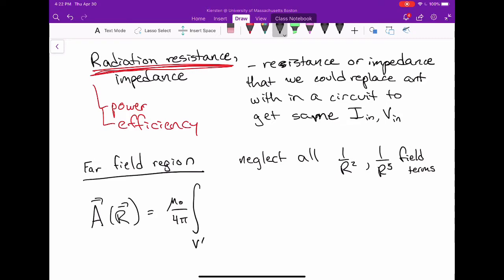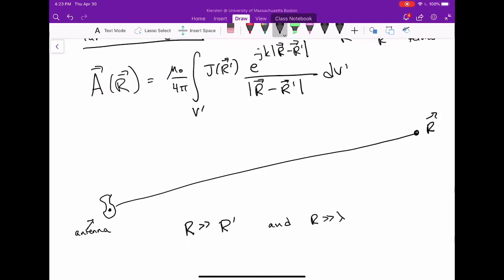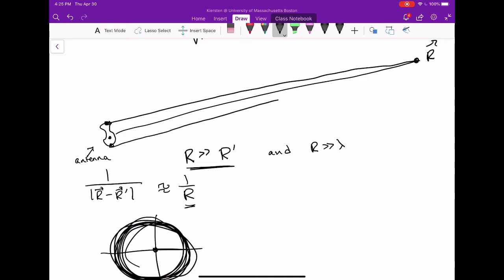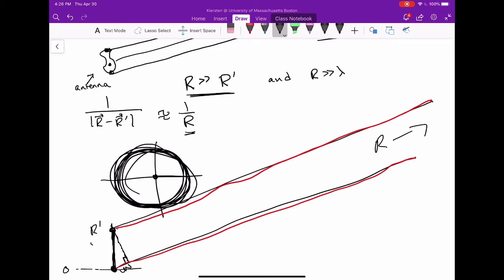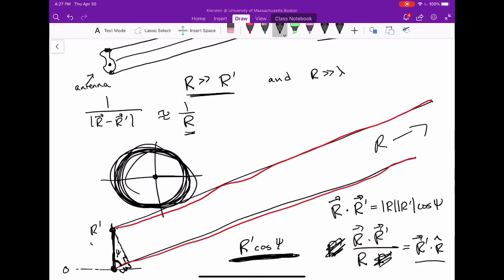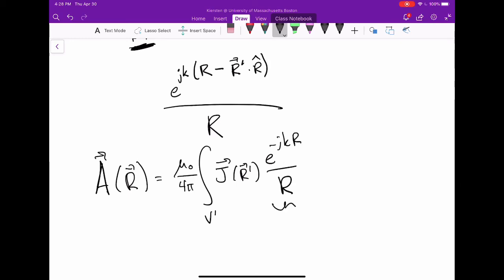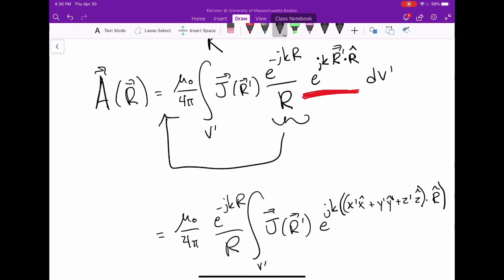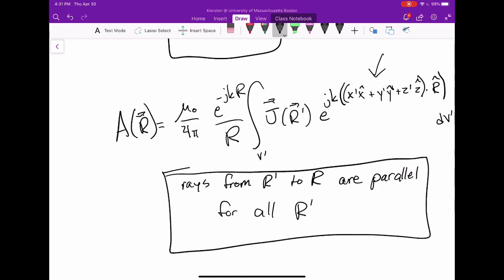W13D1 - far field approximation